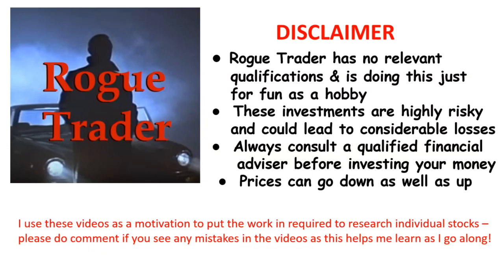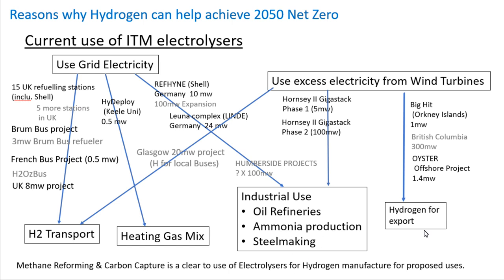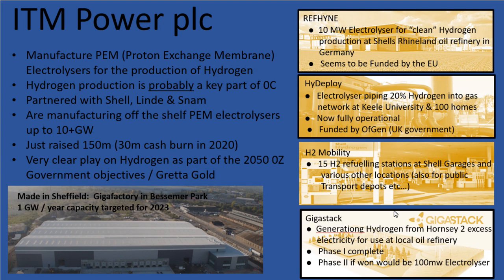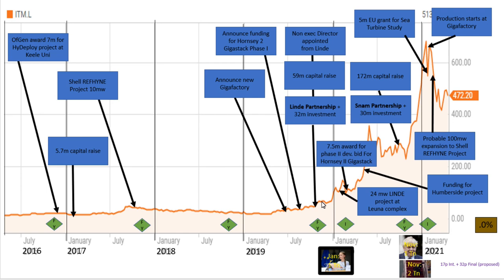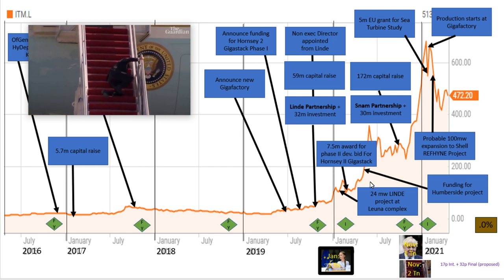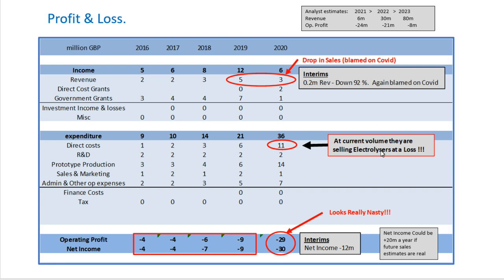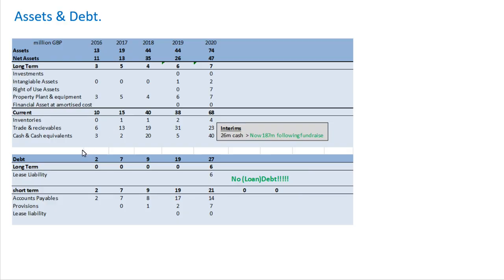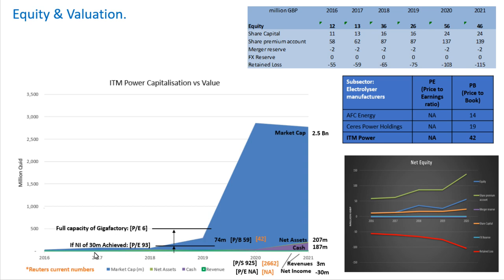STOCK ANALYSIS - ITM Power plc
I assess ITM Power plc  (ITM.L) as part of my Gretta Gold Series.